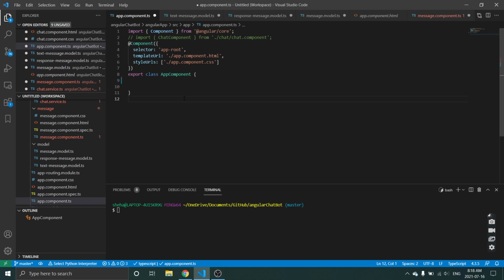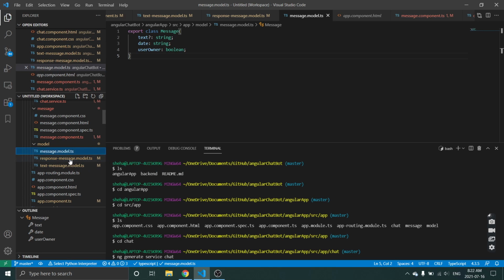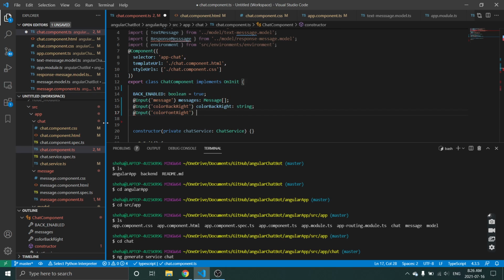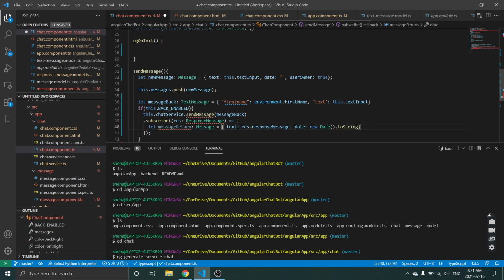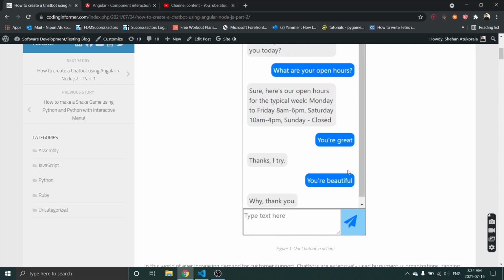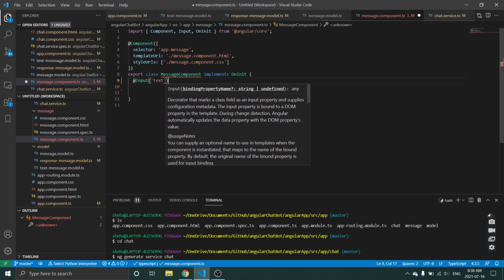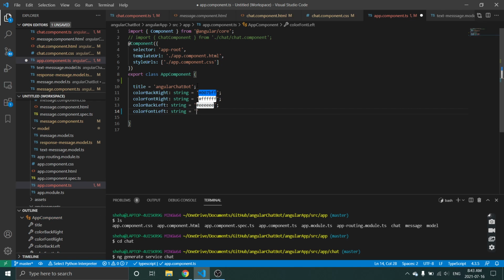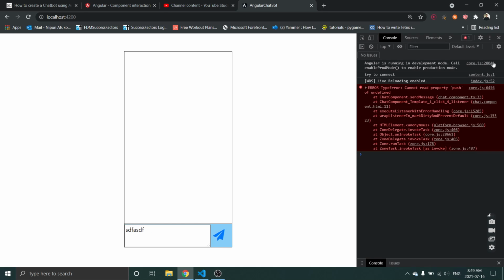ChatBot App using Angular + Node.js + Dialogflow - Part 4(Frontend Setup)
Hi guys,
This is part 4 in the Chatbot App using Angular + Node.js + Dialogflow video series where we cover the frontend setup using Angular.js

Here are the timestamps for the video:
0:00 Intro to Part 4
0:50 Setting up new Angular app
1:46 Generating Components/Services + Files
7:55 Building Chat Component
14:40 Building Chat Template
17:54 Building Chat Service
20:40  Building Message Component
22:18 Building Message Template
23:50 Building App Component
25:43 Building App Template
26:43 Running + Debugging App
28:55 Open in Browser

* Here is the accompanying blog post for this video if you require further assistance(If you need the backend dependencies list, you can find it here)